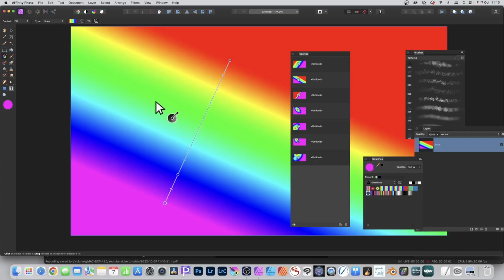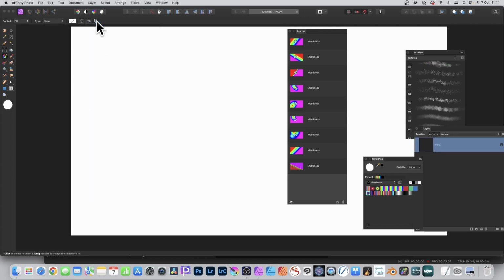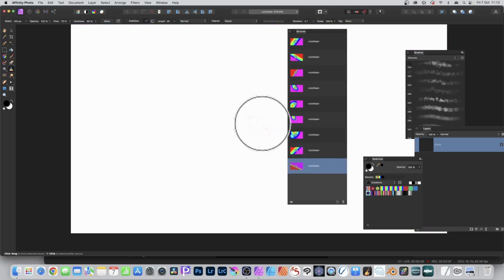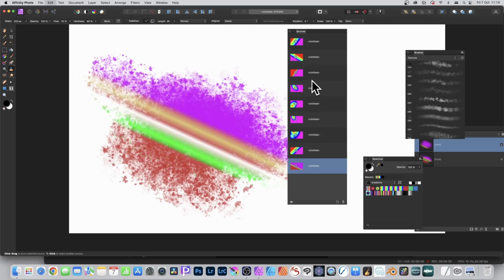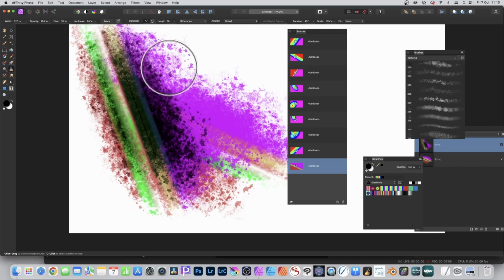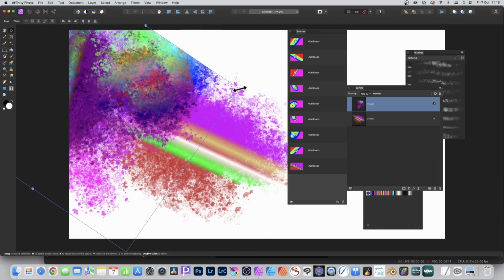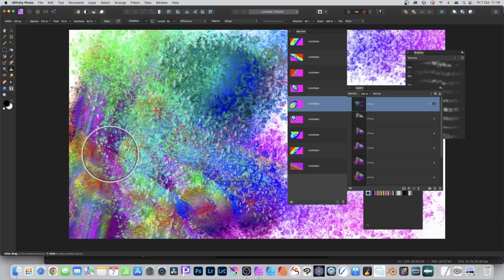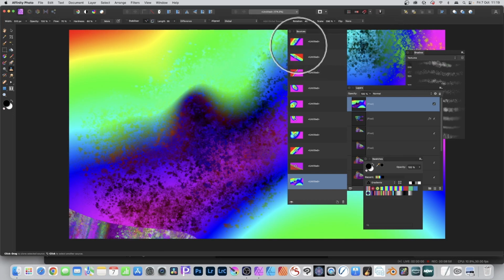Affinity Photo : Clone Brush And Sources Tutorial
How to combine clone brush strokes with multiple clone sources and blending modes and scale / rotation etc